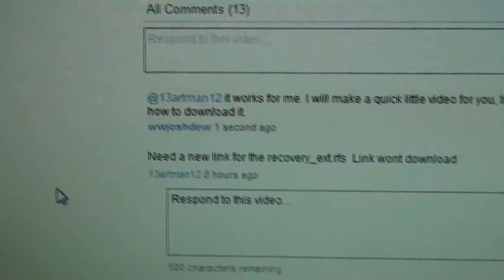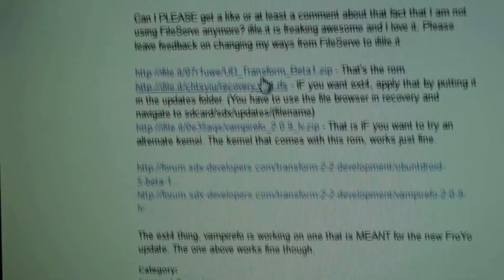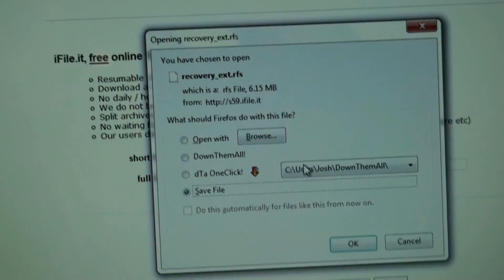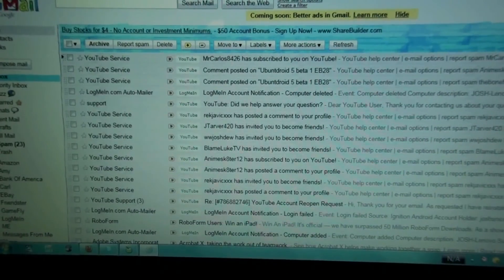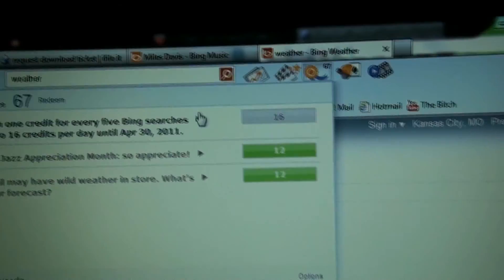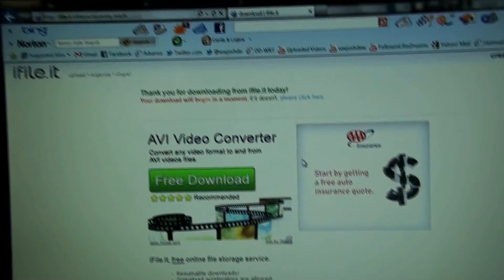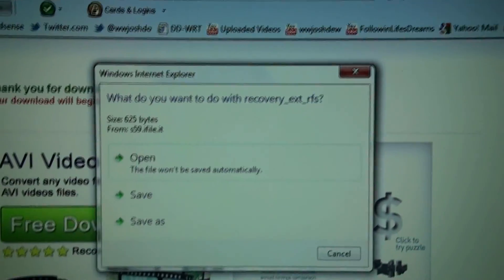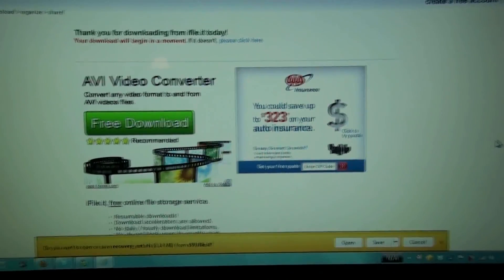How To Download From iFile.it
it's way easier than FileServe!